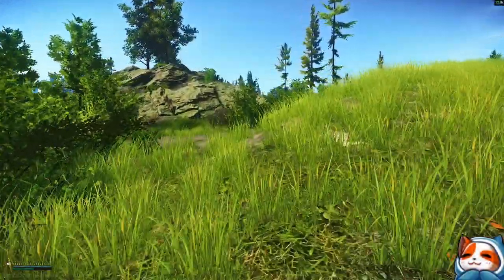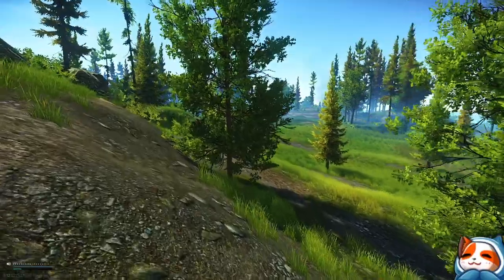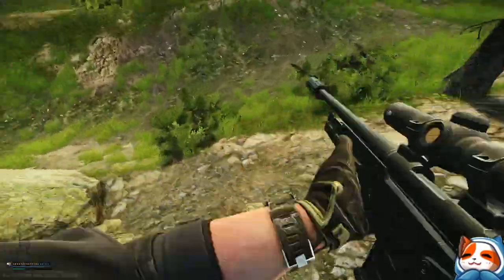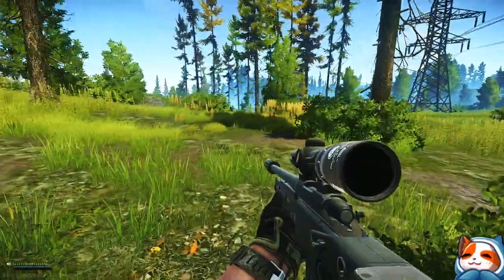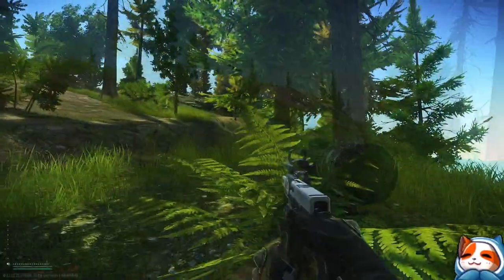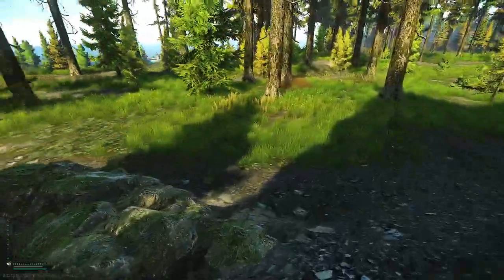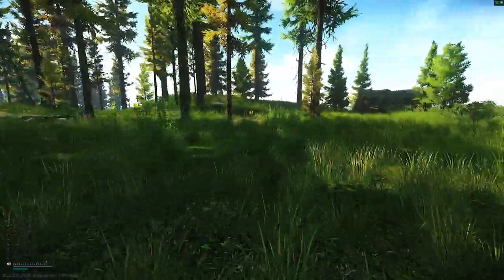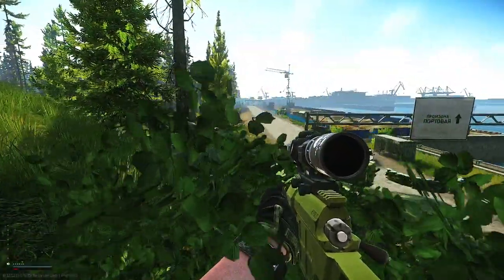Long Range Sniping On Shoreline | Calibration & Shooter Born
Hey Everyone! A walk through of long range sniping on Shoreline! It's one of my favourite play styles in Tarkov so I hope this helps give an insight into how to approach quests like Shooter Born in Heaven and Calibration on Shoreline!

Baptized and Buried - Will Harrison
The Road to Odessa - Lama House
A Sky Sparkling - Johannes Bornlof